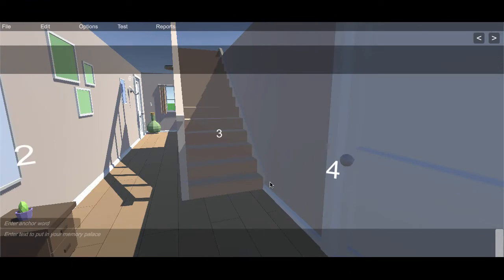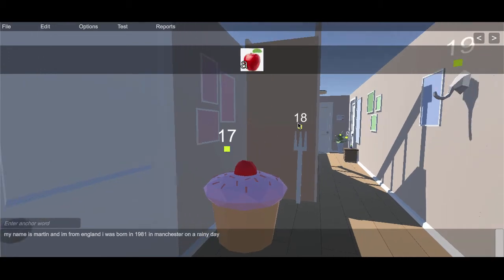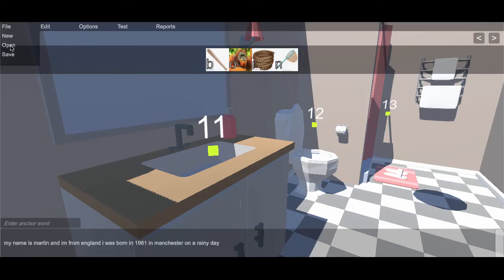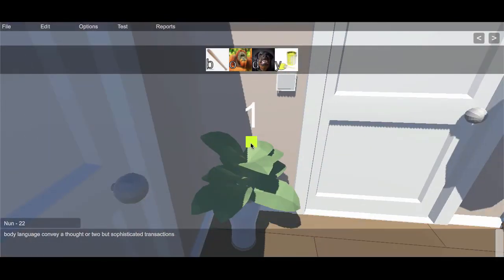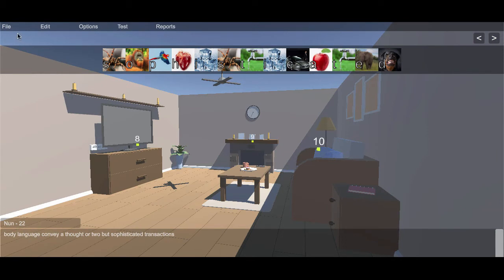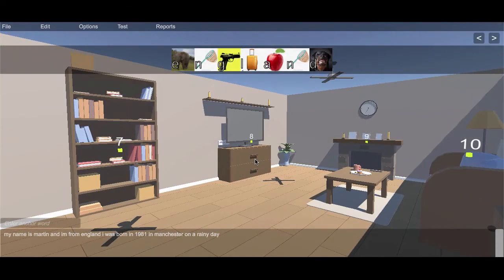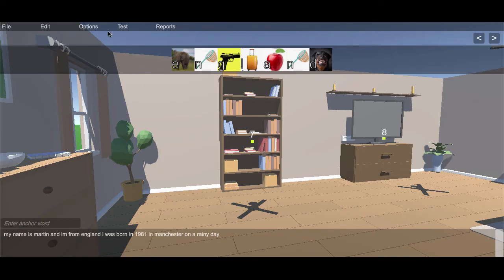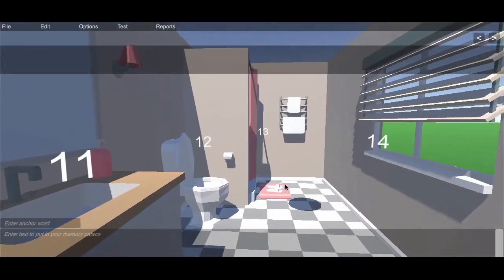Retentional - Memory Palace App - Version 0.1 now avaliable